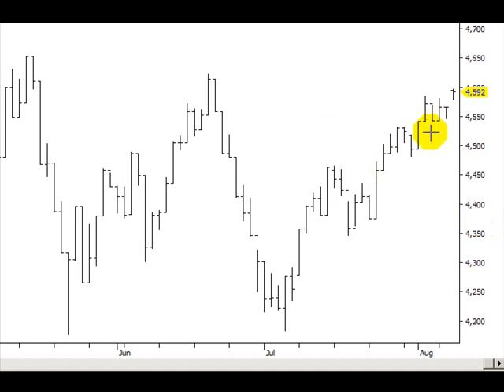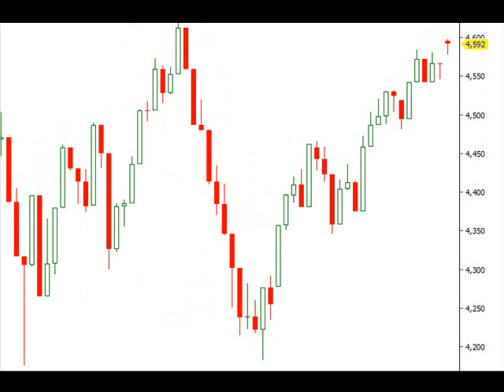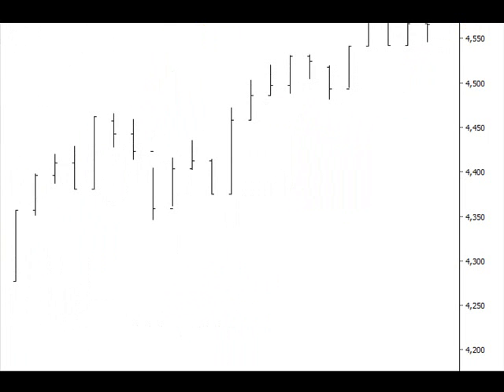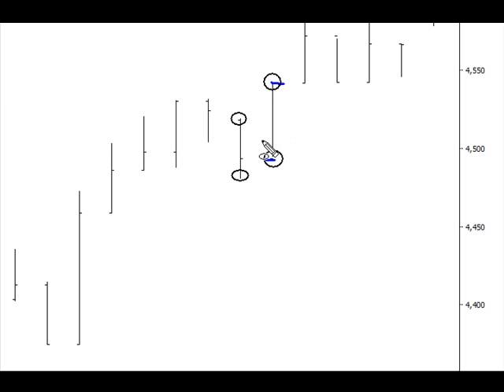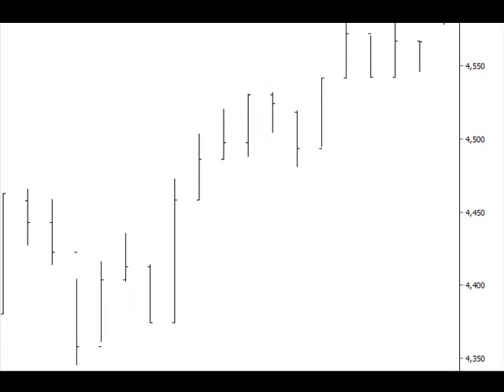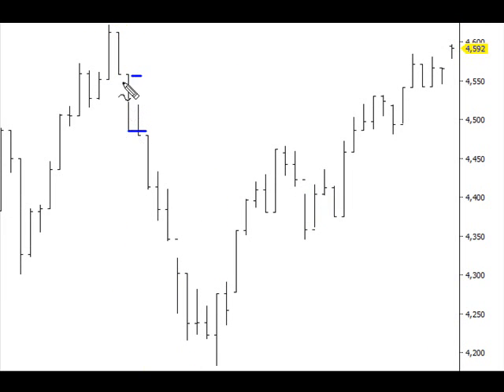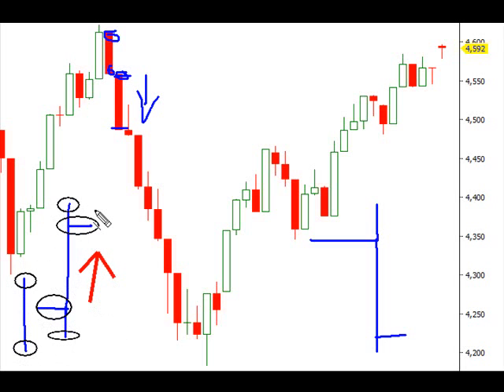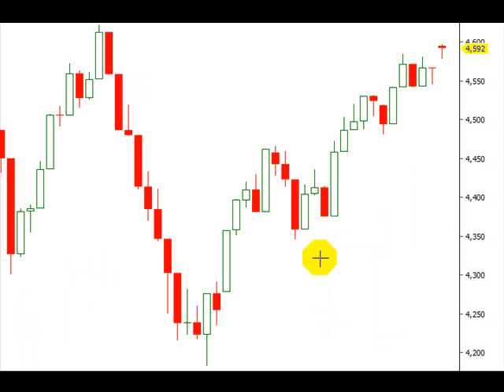Stock market Education- Good days to enter on